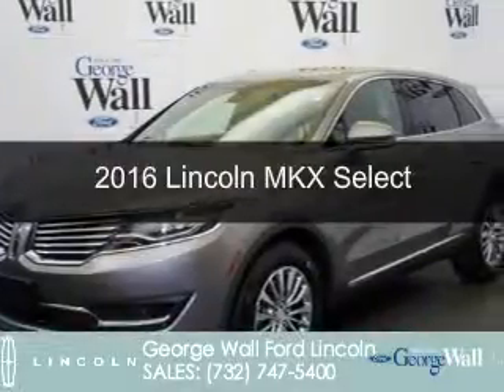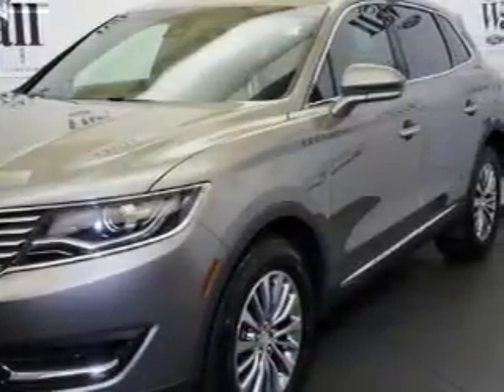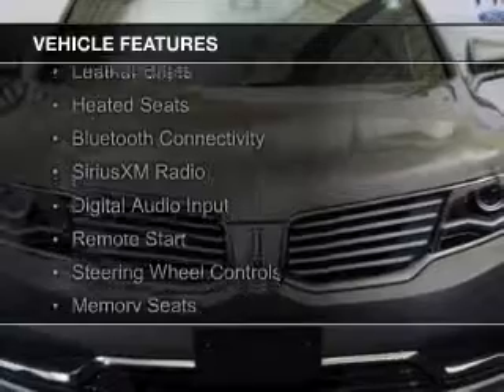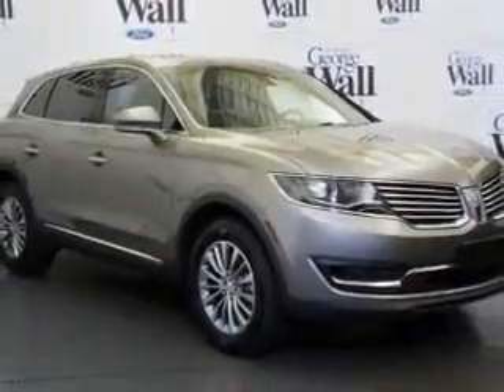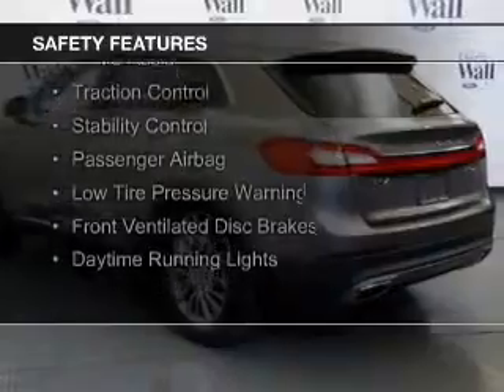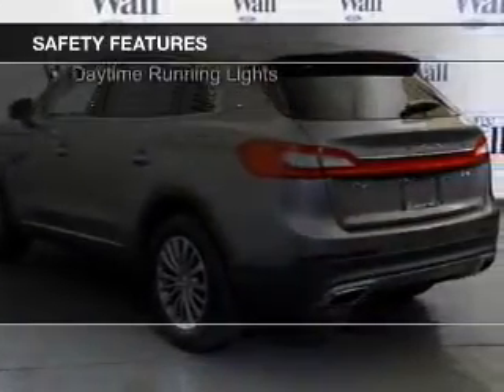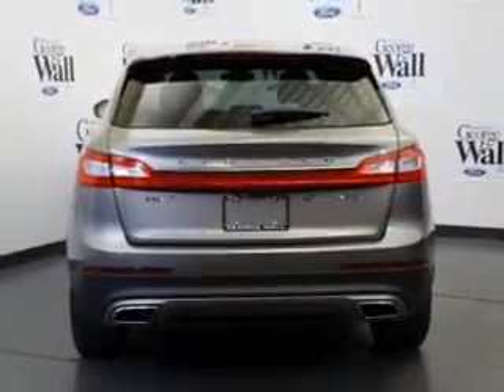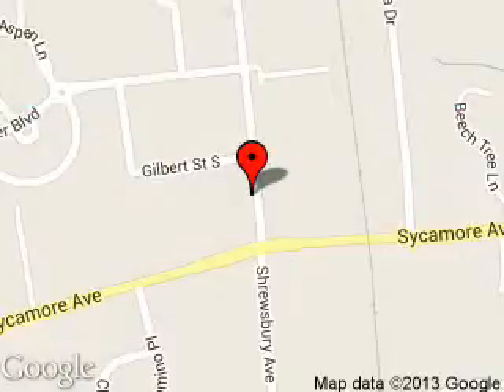2016 Lincoln MKX - Red Bank NJ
Phone:
Year: 2016
Make: Lincoln
Model: MKX
Trim: Select
Engine: 3.7 liter 6 cylinder 24 valve
Transmission: 6-Speed Automatic
Color: Luxe Metallic
Mileage: 3
Address:
700 Shrewsbury Avenue